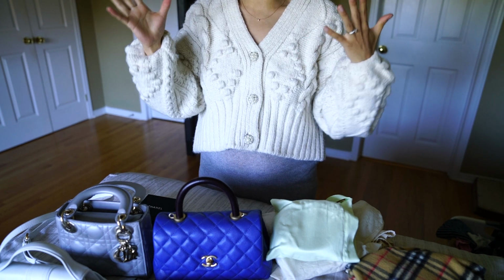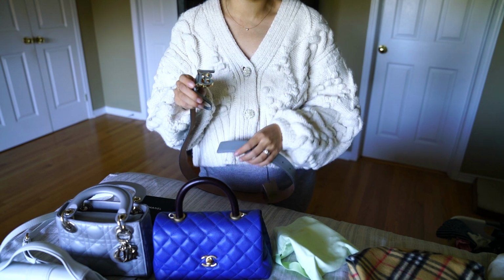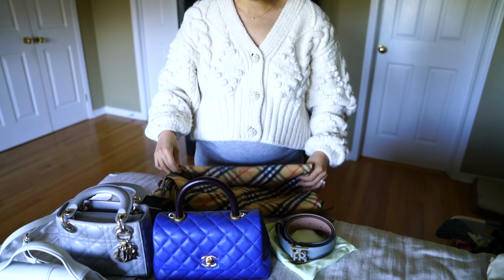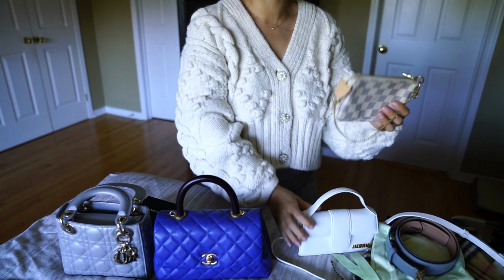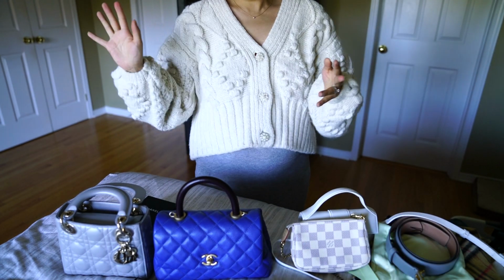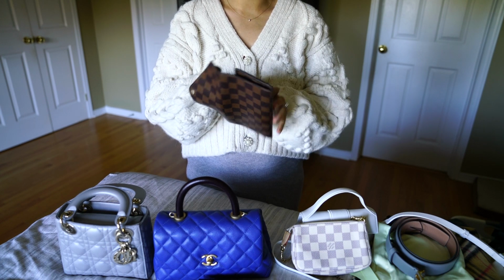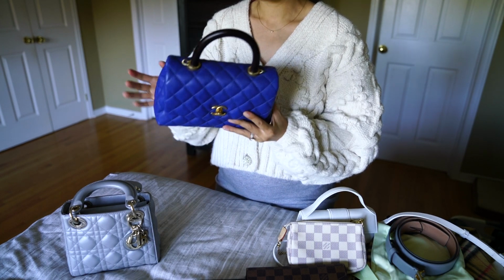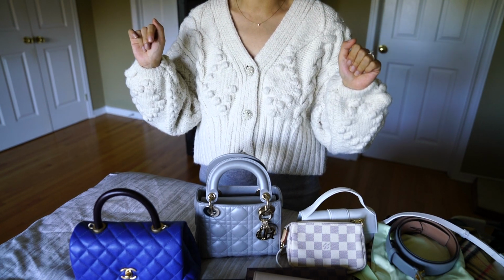10 LEAST USED LUXURY ITEMS IN MY CLOSET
Luxury items that I didn't use as much as I hoped...
1. Salvatore Ferragamo Heels
2. Burberry belt
3. Burberry cashmere scarf
4. Louis Vuitton mini Mini Pochette Accessoires in Damier Azur
5. Jacquemus Le Bambino in white smooth leather
6. YSL Uptown Pouch
7. Chanel Brooch
8. Louis Vuitton full size wallet
9. Chanel Coco Handle
10. mini Lady Dior in lambskin

The last 10 second of my video was cut because my battery died. I just said this video reminded me of all the money I've spent on these items and perhaps I should considering letting of them go :) lol what do you think?

I still do love all of these items and do not have any regrets. A lot has to do with the color and material of the item and the fact that I have a toddler :)